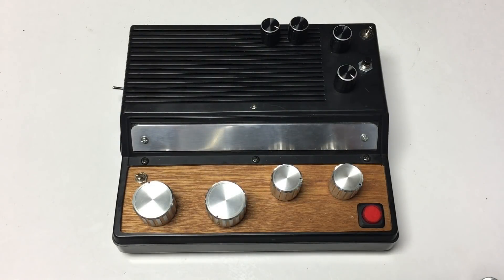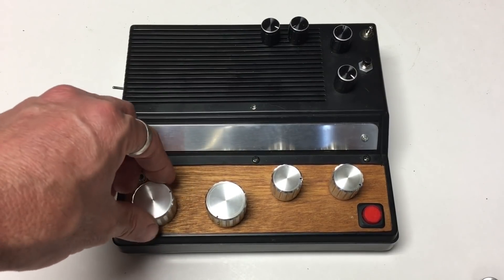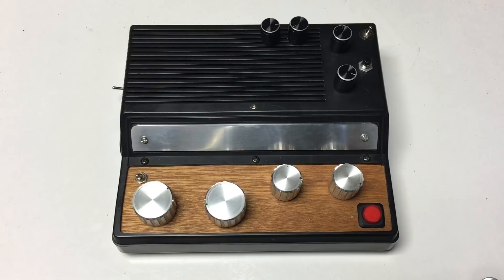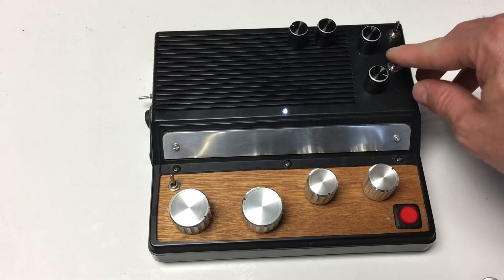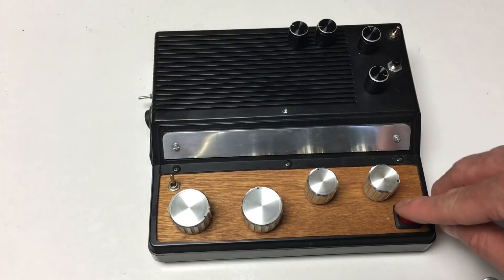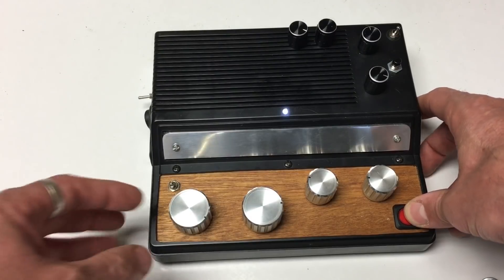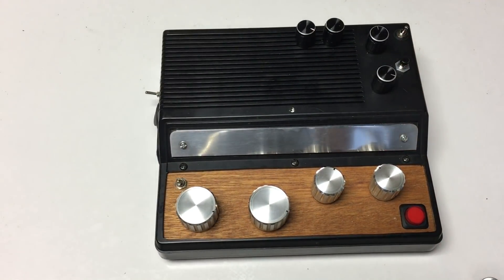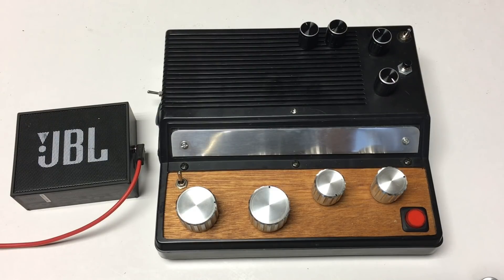Make a Dub Siren - 555 Timer Project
Along with a couple of 555 timers, you'll also need a bunch of other components to build this awesome synth.  Check out the link below if you want to make your own